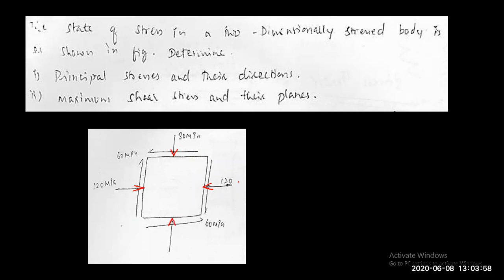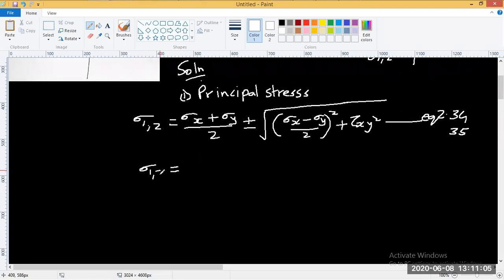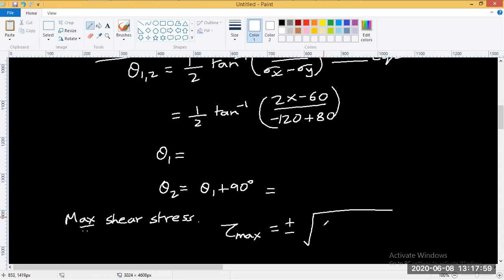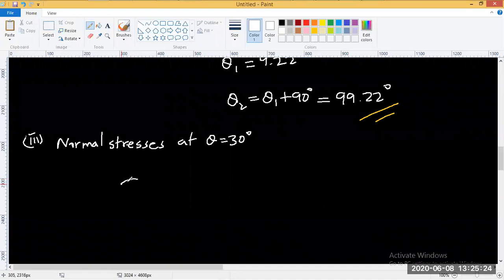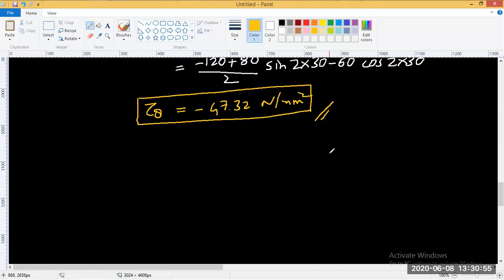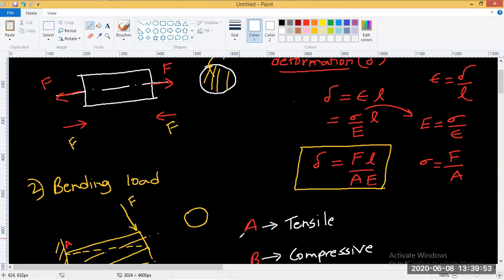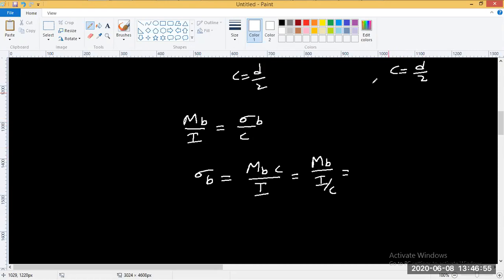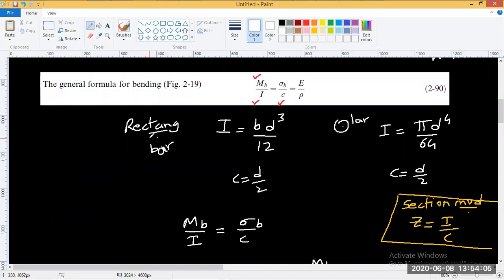Intro to static stresses and loads